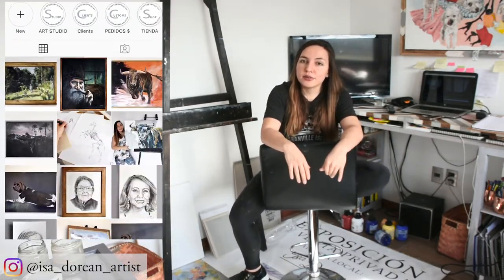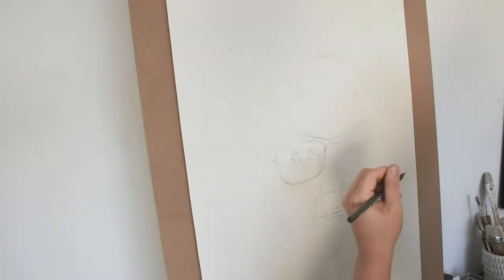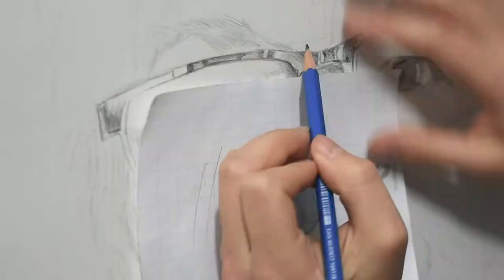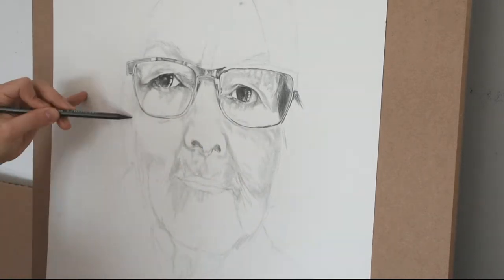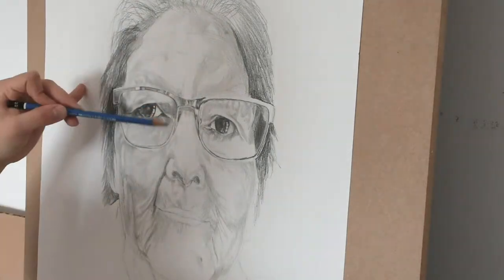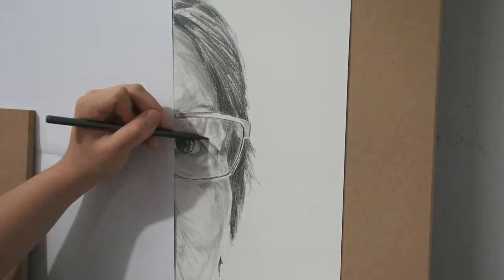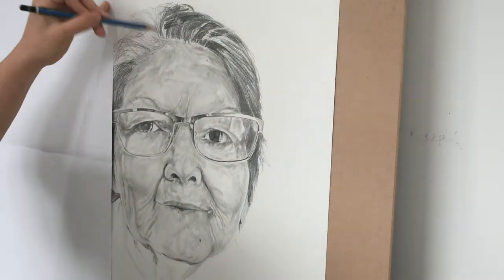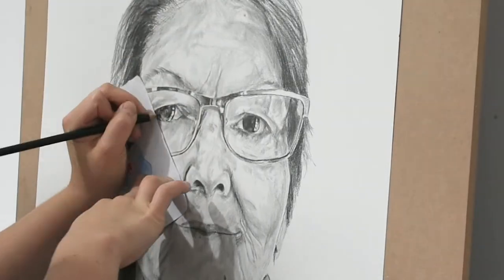Full REALISTIC Portrait DRAWING process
Three portrait drawings in a week DONE!.
FINALLY here it is. It’s been a lot of work and as I’m very conscious of the editing and audio quality improvements to be made.
I can also tell you I’ve already learned a lot from this video on a personal level. Damn is hard to talk to a microphone, it’s truly been a challenge.
For you it’s a 6:30 min video. For me it was around 3 days of drawing, 30 minutes of taping audio and a lot of video editing.
So hope you can enjoy it as much as I enjoyed making this.